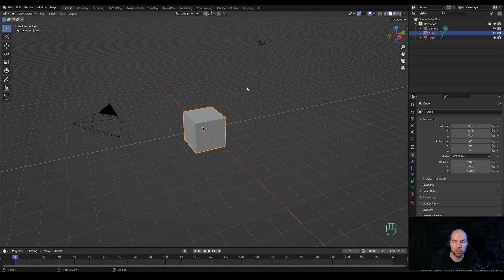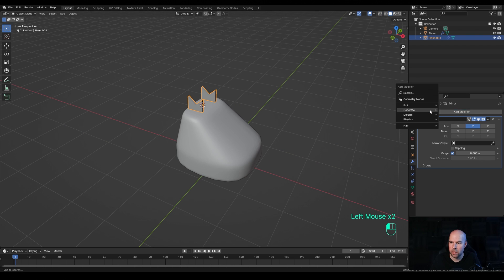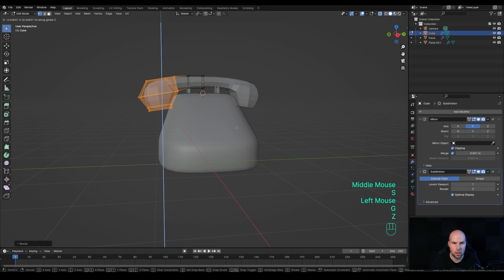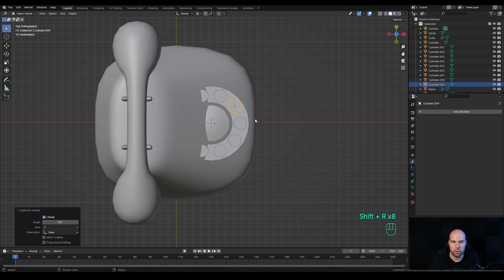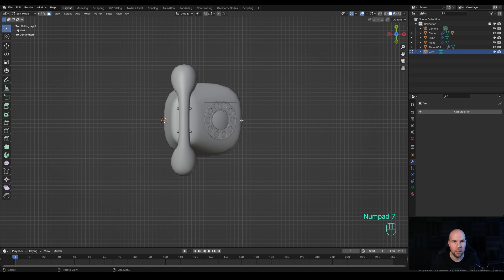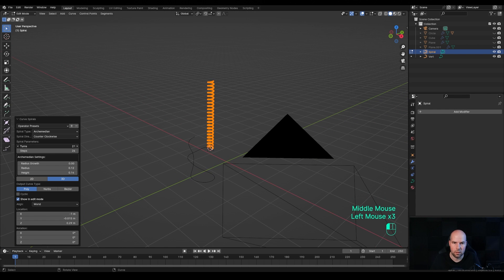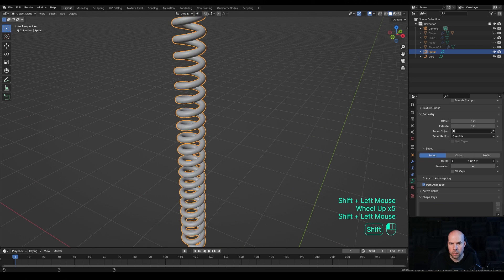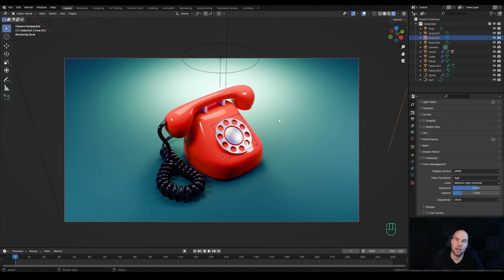Blender Retro Phone with Spiral Cord Tutorial | Polygon Runway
Let’s use handy modifiers like boolean and curve deform to quickly create a retro phone design in Blender.
Want to master illustrations like this? Use SUSHIMASTER code to get a discount and grab one of the courses